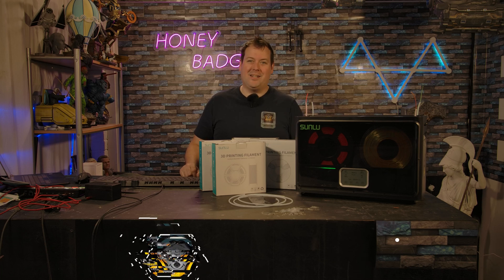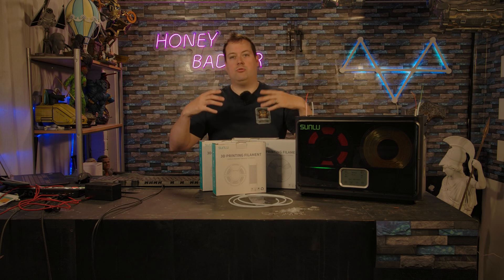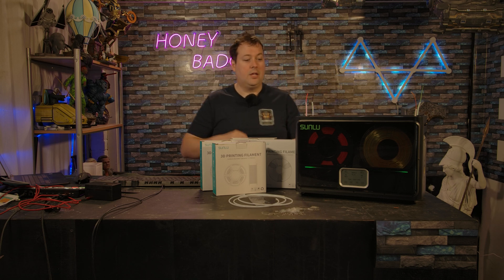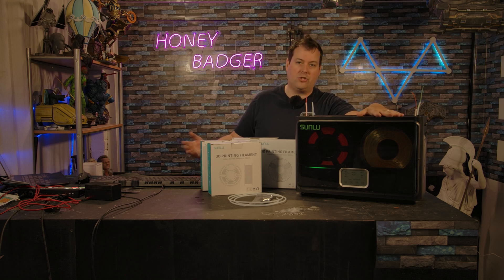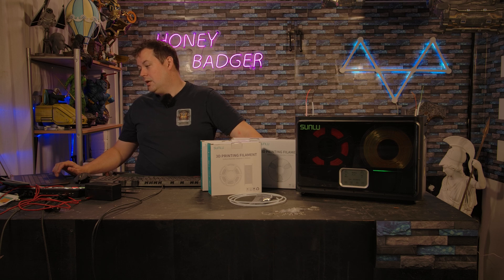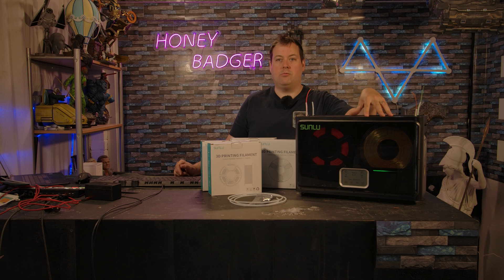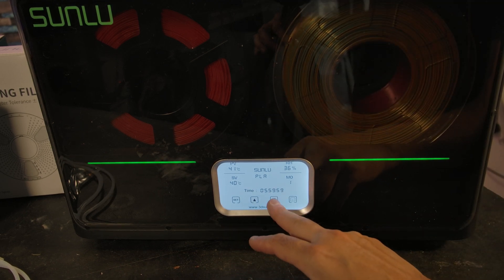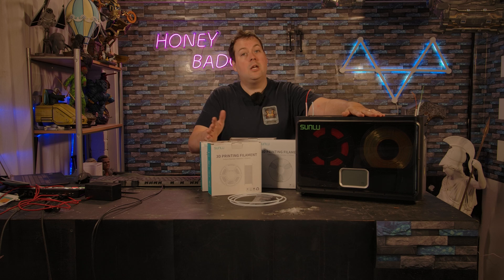Sunlu S4 Dryer - A tool for a job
This isn't an AMS it's a filament dryer and it's a tool for a job, if you have specialist filaments that are sensitive to moisture or you live in a really high humidity area then this really is the last word in active filament drying, its not required for everyone but for those of you that need this it really is very good